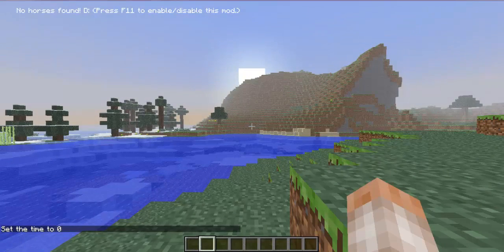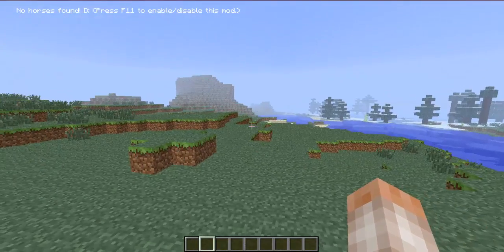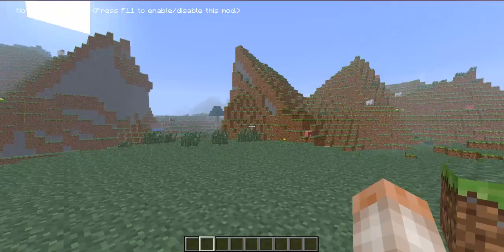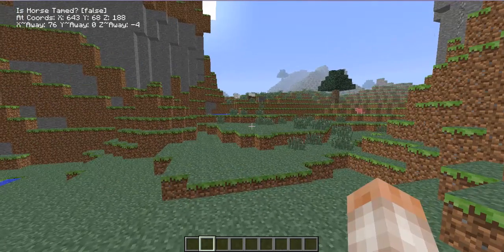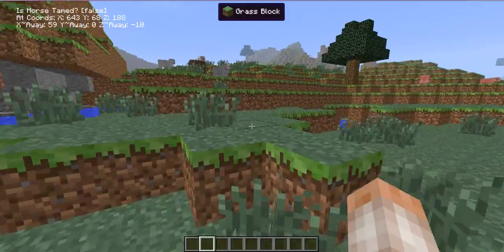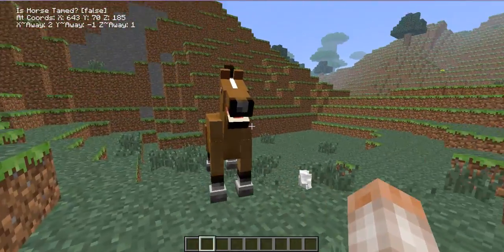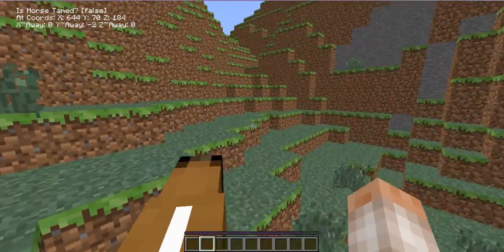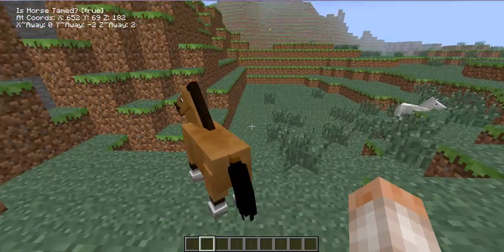Mod Spotlight | Horse Locator Mod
Horse Locator Mod by Twinklez